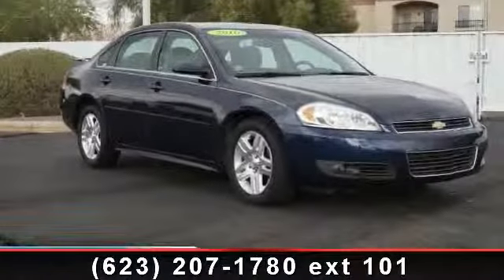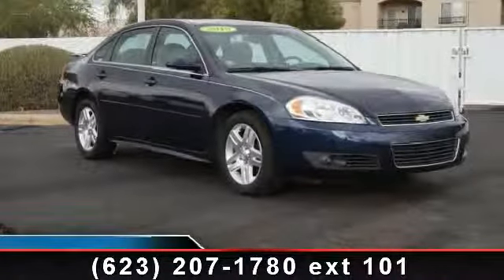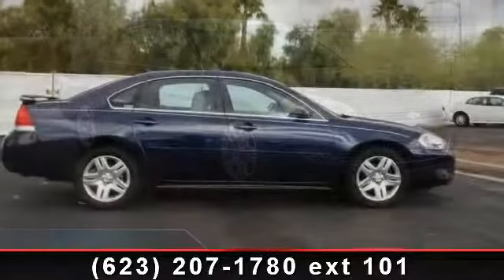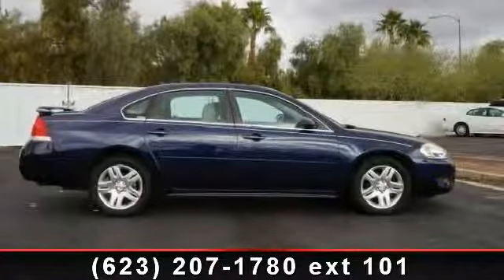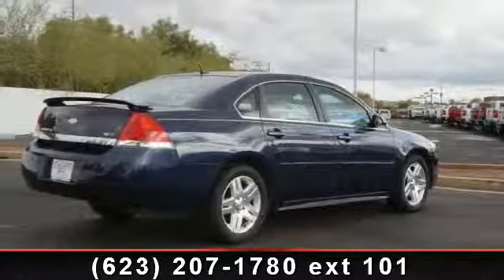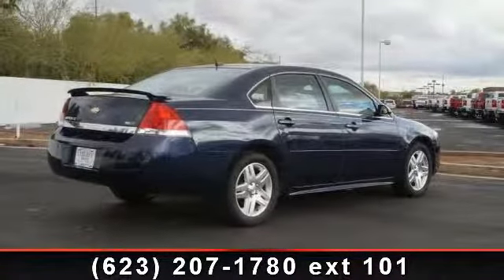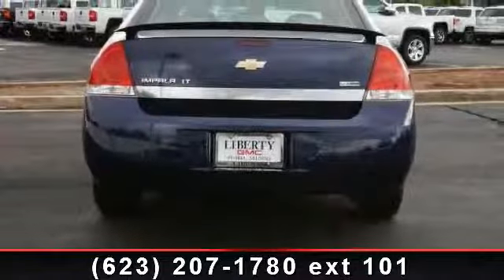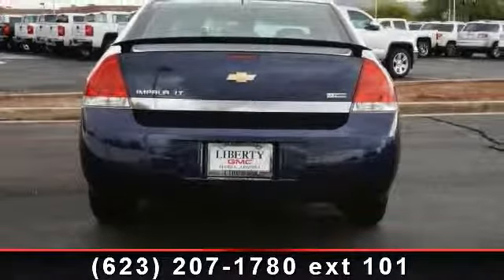2010 Chevrolet Impala - Liberty Buick - peoria, AZ 85382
PRICED TO MOVE $200 below Kelley Blue Book!, EPA 29 MPG Hwy/18 MPG City! Excellent Condition. Heated Leather Seats, iPod/MP3 Input, Flex Fuel, Onboard Communications System, Dual Zone A/C, Remote Engine Start, Overhead Airbag CLICK NOW!KEY FEATURES INCLUDEFlex Fuel, iPod/MP3 Input, Onboard Communications System, Aluminum Wheels, Remote Engine Start, Dual Zone A/C MP3 Player, Remote Trunk Release, Keyless Entry, Child Safety Locks, Steering Wheel Controls.OPTION PACKAGESCONVENIENCE PACKAGE includes (UG1) Universal Home Remote, (DD6) inside rearview auto-dimming mirror, (UPF) Bluetooth for phone and (DK2) outside heated power-adjustable mirrors, LUXURY EDITION PACKAGE includes (AR9) front bucket seats with leather-appointed seating, (KA1) heated driver and front passenger seats, (AG2) front passenger 6-way power seat adjuster, (AM9) flip-and-fold-flat rear seat, (UQ3) Bose premium 8-speaker audio system and (D81) rear spoiler, TRANSMISSION, 4-SPEED AUTOMATIC ELECTRONICALLY CONTROLLED WIT...read more